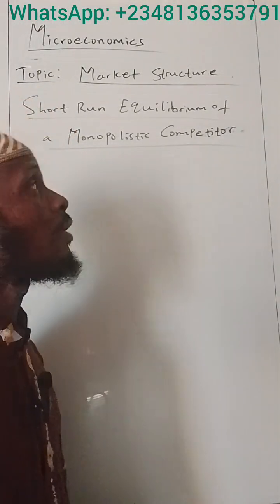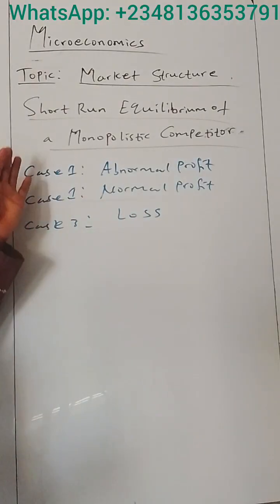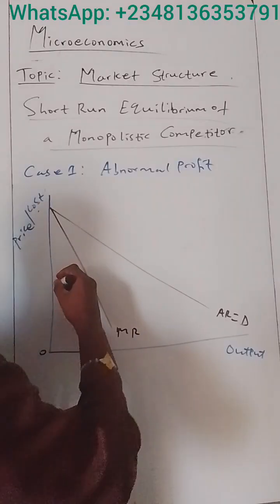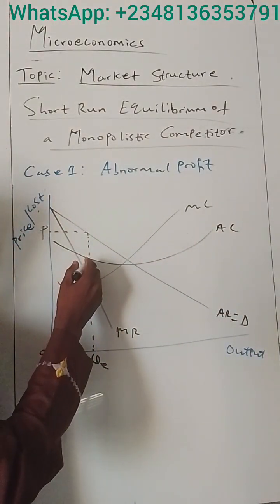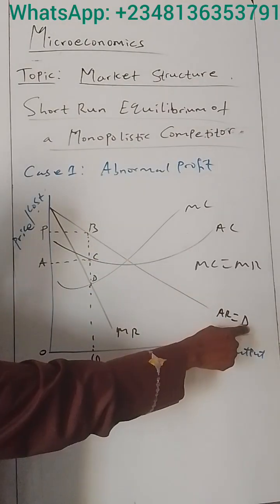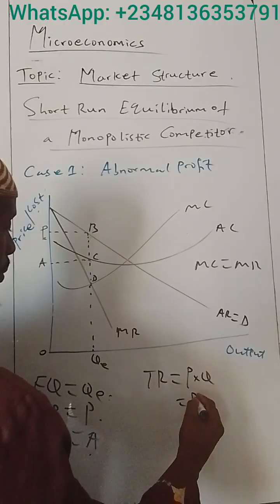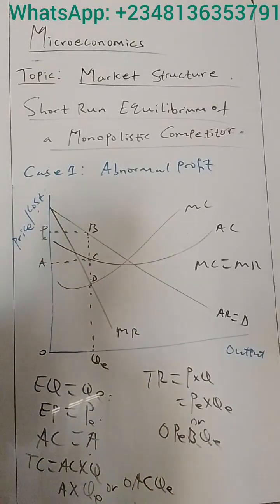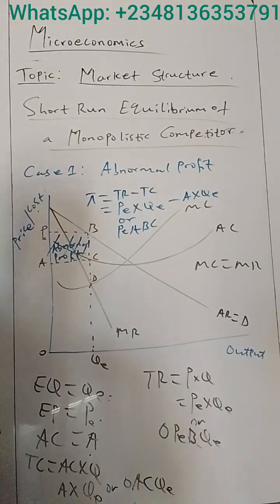Short Run Equilibrium of a Monopolistic Competitor